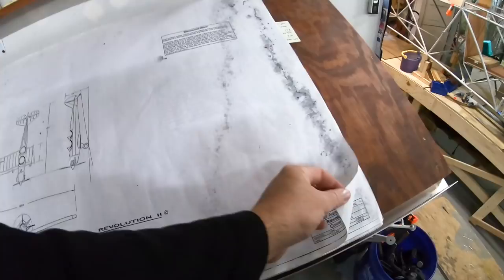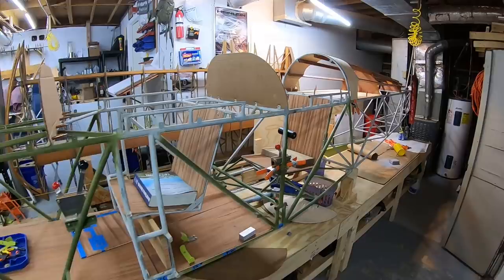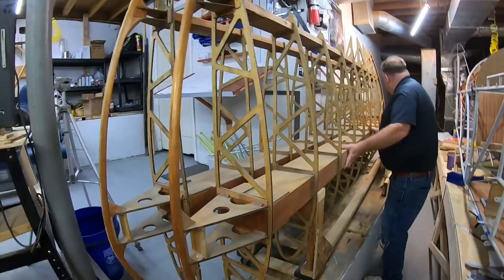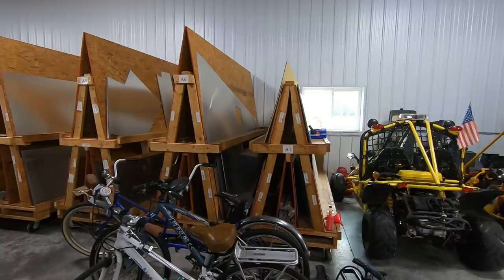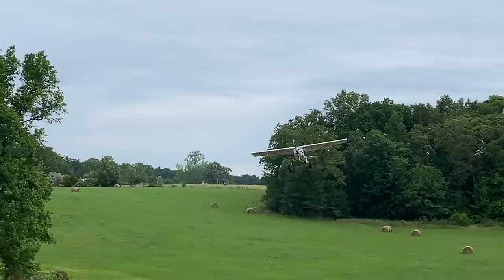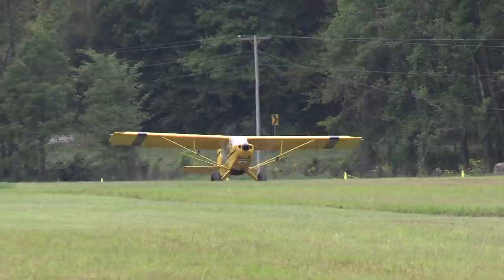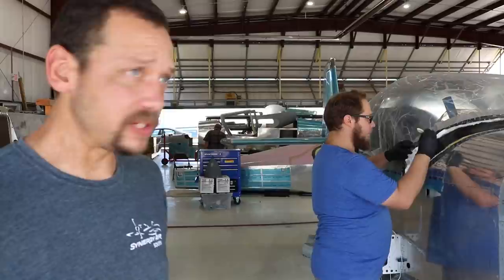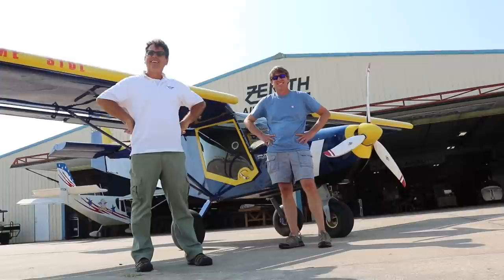Keeping the Mental in Experimental Aircraft - Must Watch BEFORE Buying a Kit or Flying Aircraft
Keeping the Mental in Experimental Aircraft - Must Watch BEFORE Buying a Kit or Flying Aircraft - What I have learned working on the "INSIDE."

Dynon Avionics (Avionics for Experimental and Light Sport Aircraft)